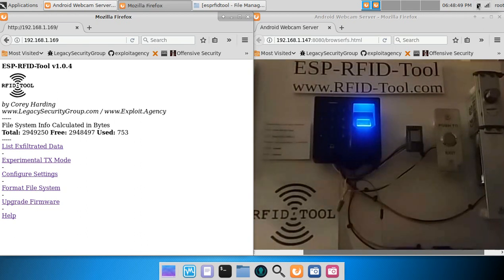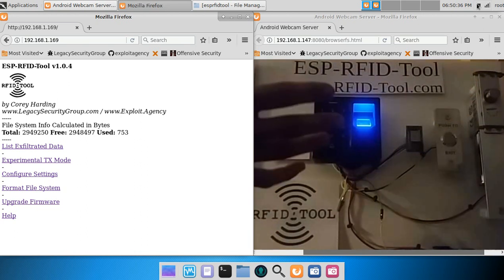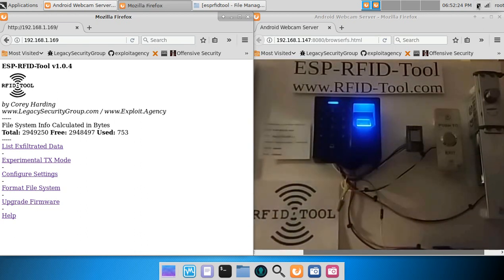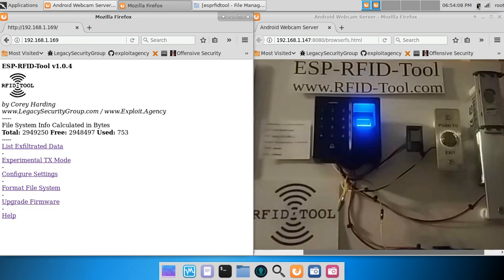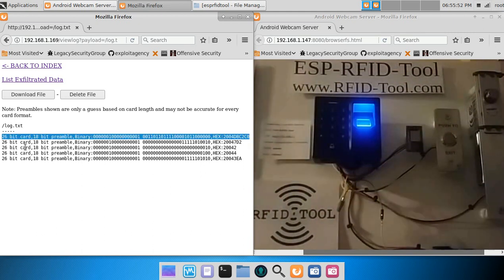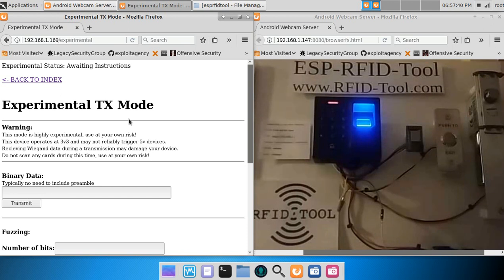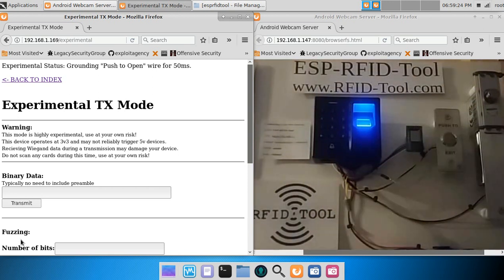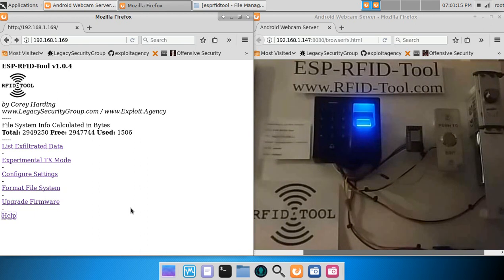ESP-RFID-Tool Capturing Biometric, Pinpad, and RFID Access Control Credentials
ESP-RFID-Tool, the sub $20.00 tool for reading and logging data from a Wiegand Interface.